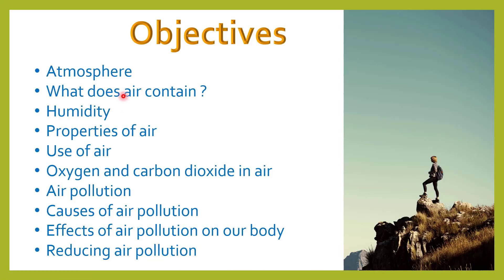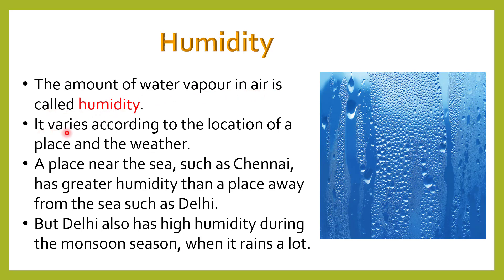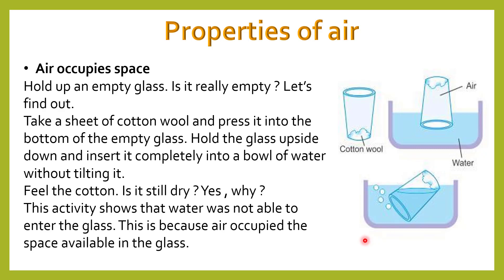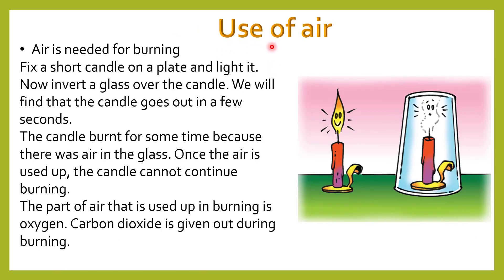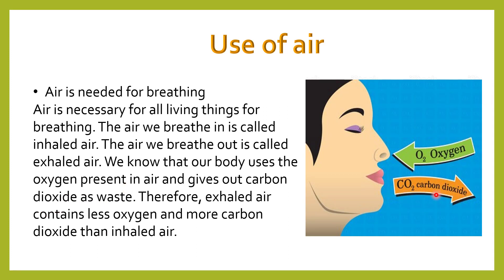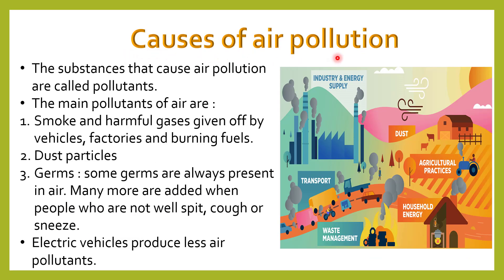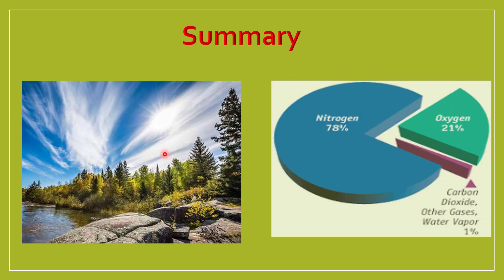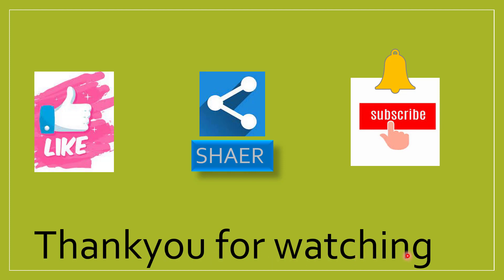4th Std Science Lesson7 " Air "/ ICSE Board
The 7th Lesson of 4th Std Science " Air  " From S. Chand School Publication Textbook of ICSE Board. This lesson is about Air present in atmosphere, its properties, use and also about how air is getting polluted now a days, what we can do to reduce air pollution and how much it’s harmful for our environment. In this lesson we are learning about :-

• Atmosphere,
• What does air contain ?,
• Humidity,
• Properties of air,
• Use of air,
• Oxygen and carbon dioxide in air,
• Air pollution,
• Causes of air pollution,
• Effects of air pollution on our body,
• Reducing air pollution,

Music Used
                     June - Bobby Richards   - @YoutobeMusicLibrary

Sound Effect
                  Medium Bell Ringing Far - @YoutobeMusicLibrary